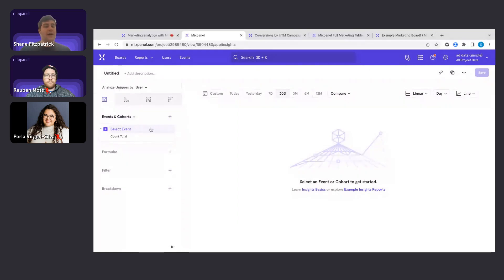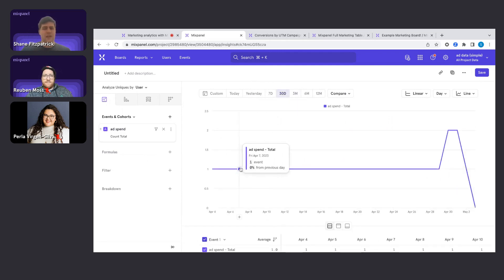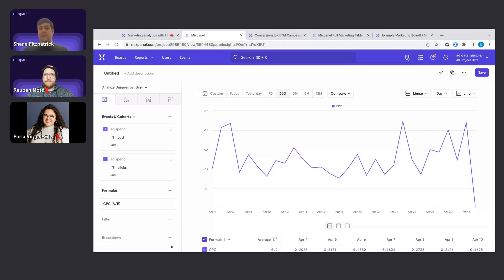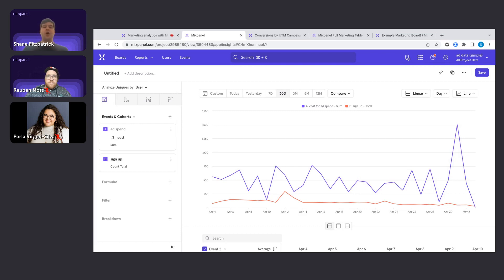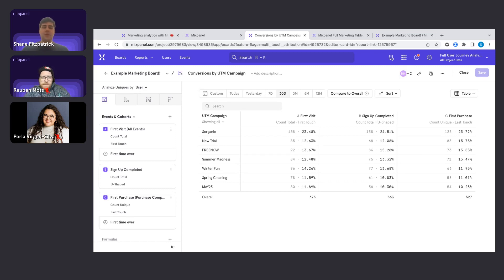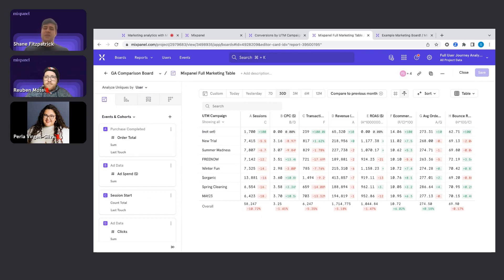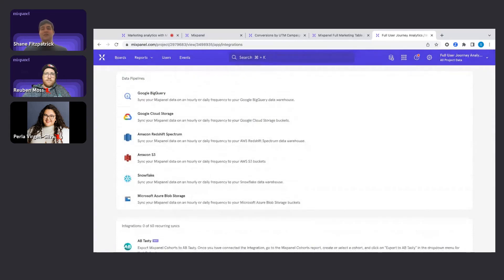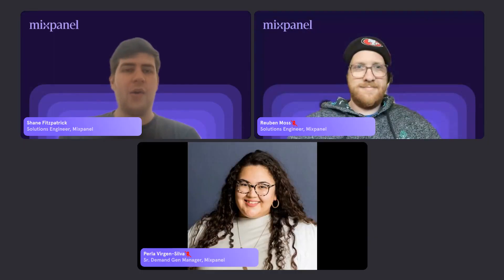Mixpanel Marketing Analytics Demo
Dive into the new Mixpanel marketing analytics features, showing you how to measure website performance, ad campaign effectiveness, and multi-touch attribution. Gone are the days of siloed analytics platforms, now with Mixpanel you can measure the full user journey.

In under 20 minutes you'll learn how you can:
 - Measure acquisition and conversion metrics with an event-based data model
 - Track the performance of acquisition channels by joining attribution data with in-product engagement
 - Use multi-touch attribution analysis in Mixpanel
 - Quantify ROI on ad spend and optimizing acquisition strategy
 - How Mixpanel offers a more intuitive and powerful tool than Google Analytics 4

Start Building - Together!

If you’re already a Mixpanel user, you can jump right into our Marketing KPIs Template with this nifty shortcut
You can refer to our public Board as an example.

✍️ If you’re not yet a user, you can sign up for a free account and get into the template with demo data (or your own uploaded CSV data) in minutes